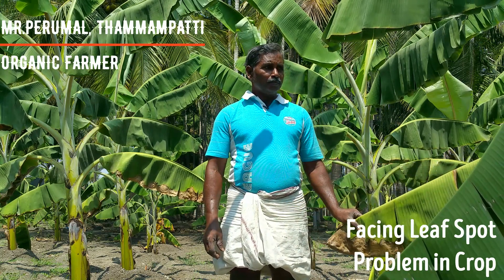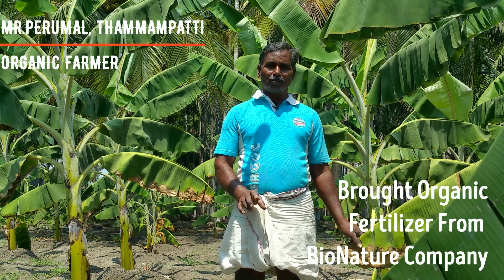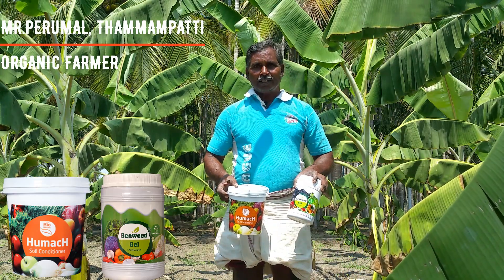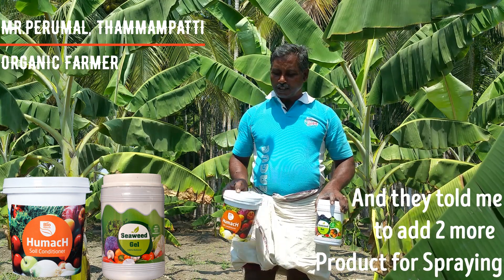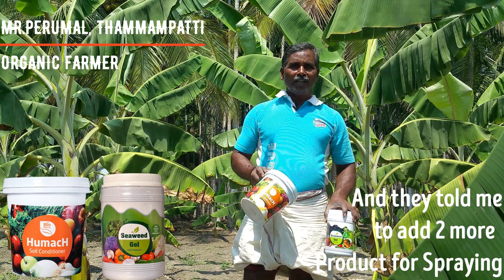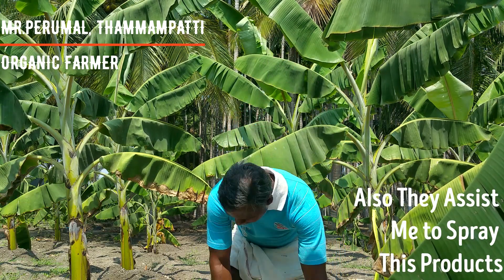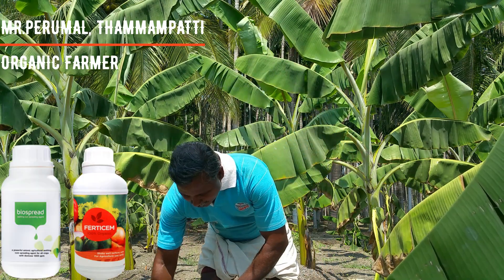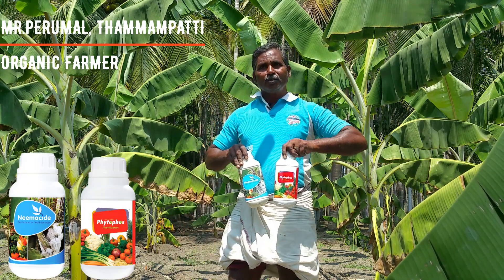வாழை பயிரில் நோய்களை தடுப்பது எப்படி...?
This Video will Explain how to Control Leaf Spot problem from Banana Plant. and this product will increase the Growth Quick and Easily in Organic method.